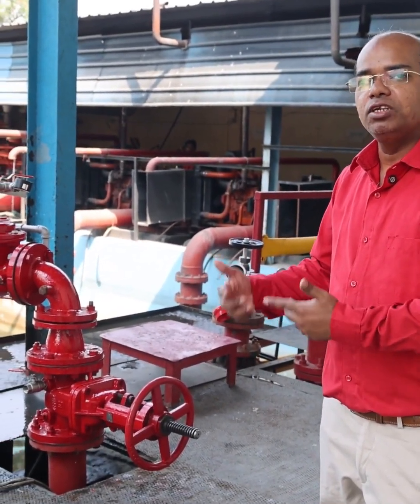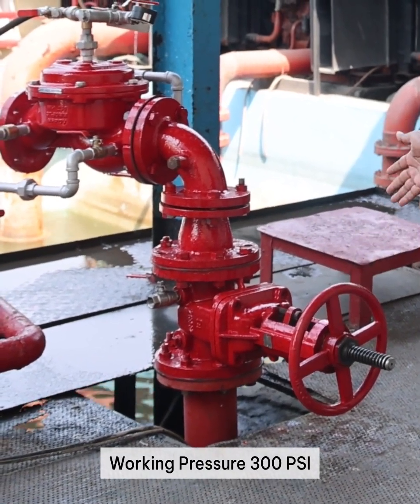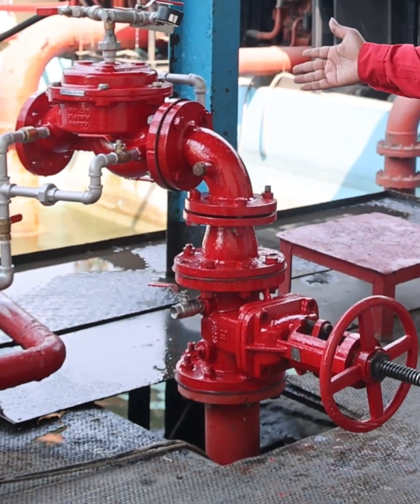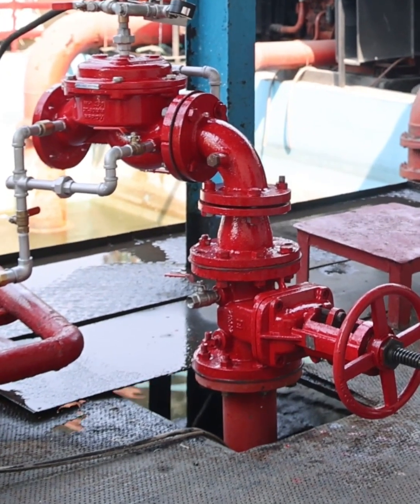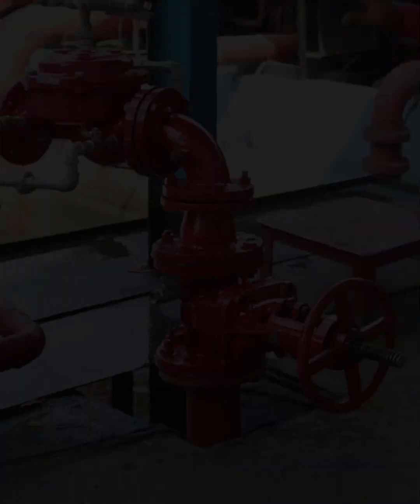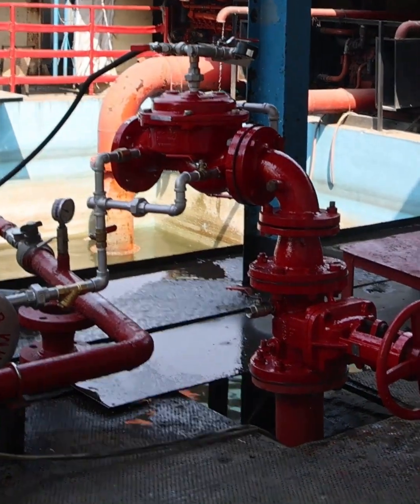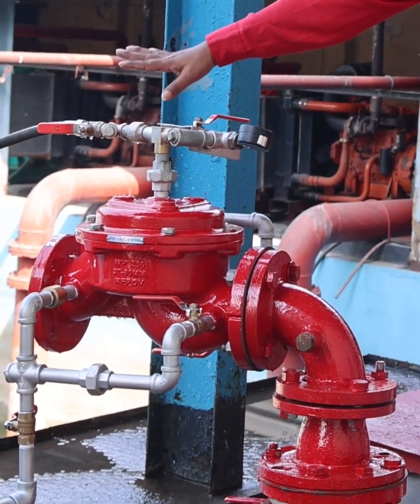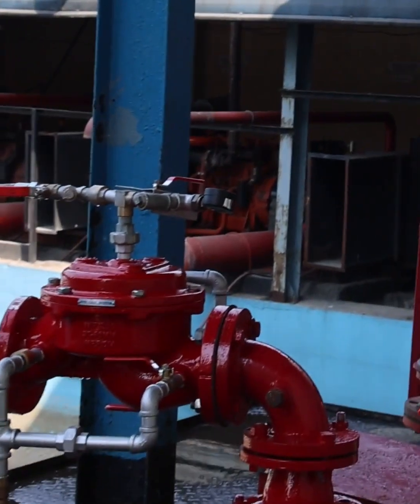Deluge valve & Gate valve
The deluge valves are made with high cast steel and is suitable for horizontal or vertical mounting. It is diaphragm operated with rubber to metal drip-tight positive sealing. It makes it a valuable component in fire protection system in high-risk and large-scale environments.
A gate valve, on the other hand, is a more general type of valve used to control fluid flow by lifting a gate out of the path of the flow.

NewAge provides you with all types of fire protection solutions needs, reach out to know more !!